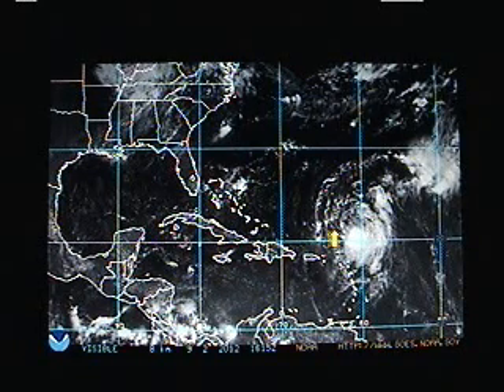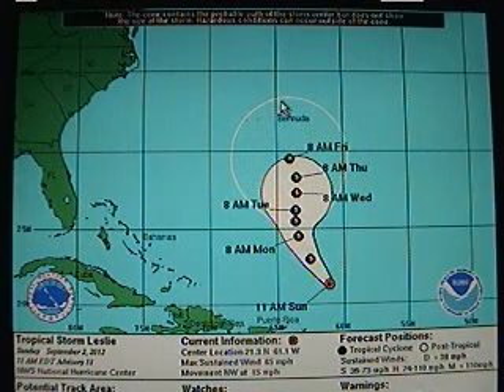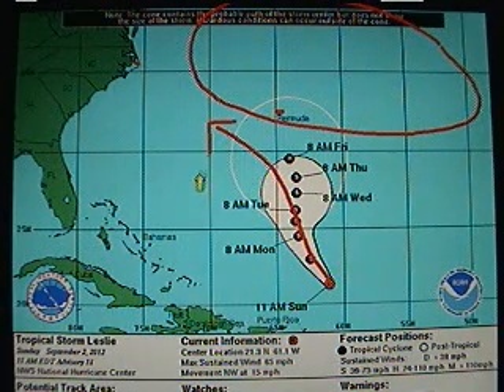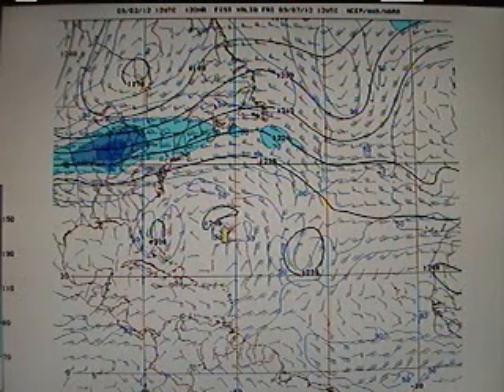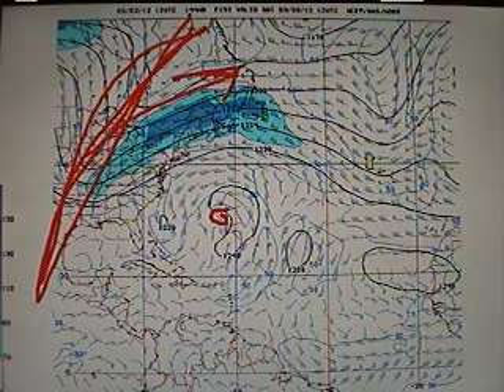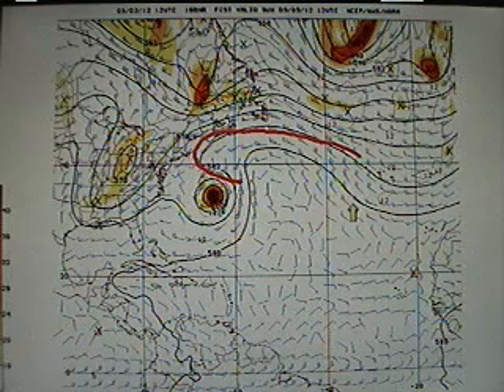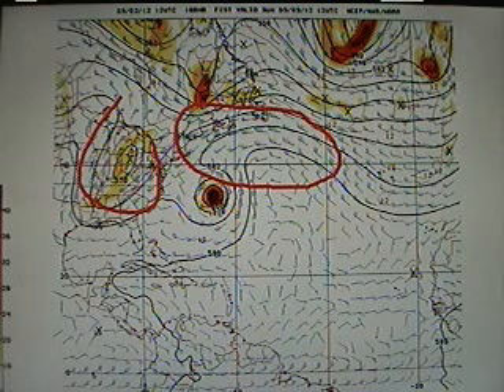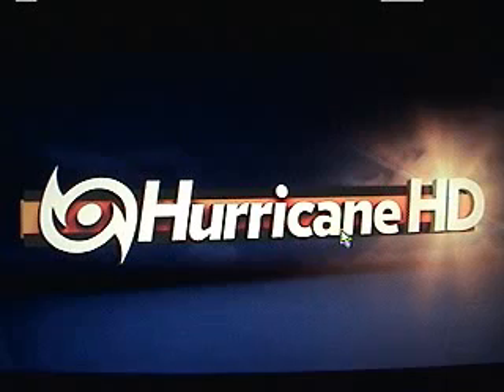Hurricane Video Blog for September 2, 2012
A look at Leslie and its future forecast over the next few days.